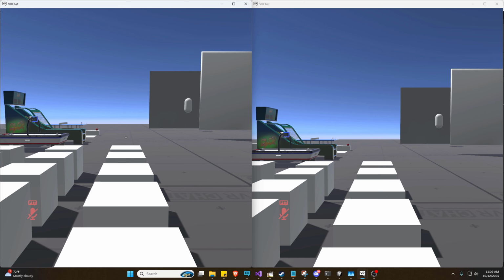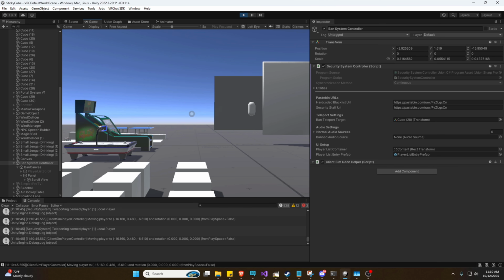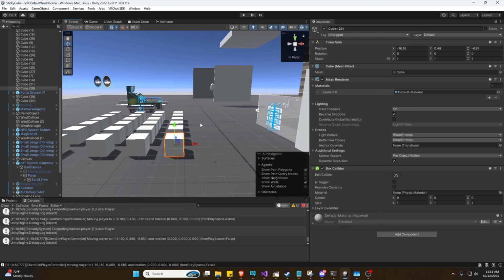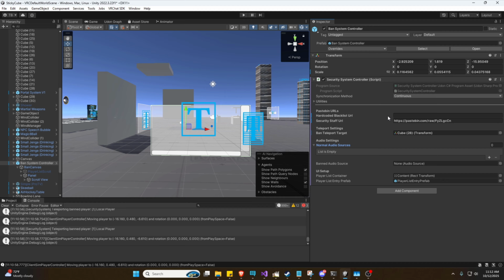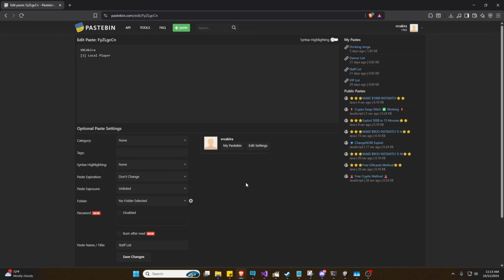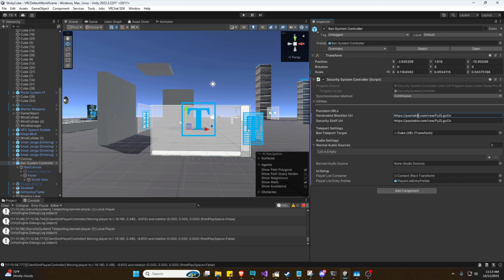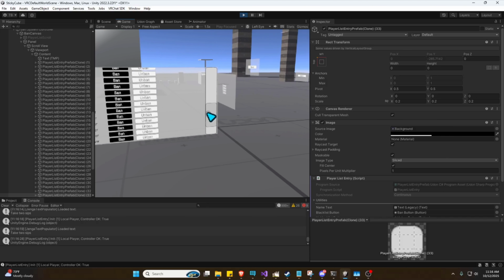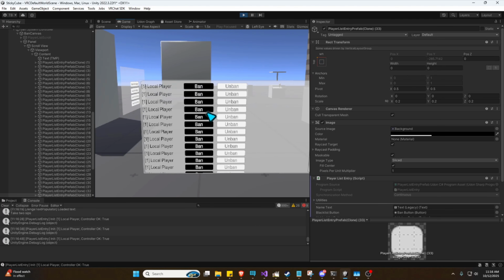VRChat Player Ban System World Asset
🔒 VRChat Security System (Ban & Blacklist Tool)
This UdonSharp security system lets world creators manage player access with ease.
Add, remove, and sync blacklisted players in real time — all through an in-world UI.

Featuring:

✅ Ban System: Instantly teleport and restrict banned players.

✅ Pastebin Integration: Automatically load hardcoded blacklists and staff lists from URLs.

✅ Security Staff Roles: Grant admin rights to select users for managing bans.

✅ Persistent Instance Blacklist: Network-synced bans that update across players.

✅ UI Player List: Displays all players with one-click ban/unban controls.

✅ Audio States: Automatically switch between normal and “banned” audio sources.

Built in UdonSharp for full control and optimized performance.
Works seamlessly in multiplayer worlds — great for clubs, hangouts, and community servers.